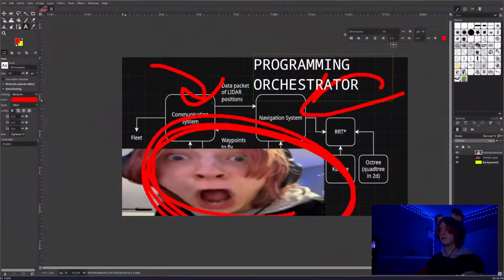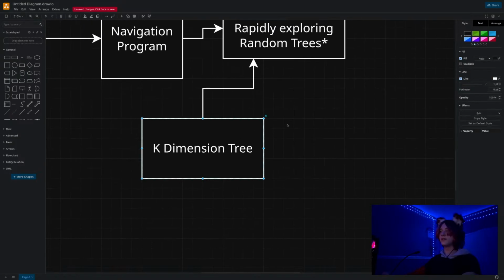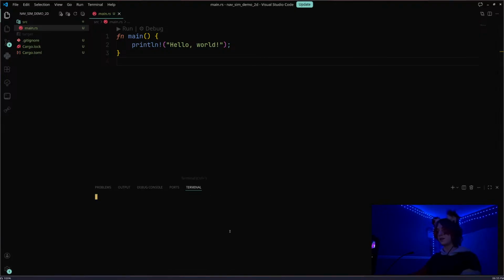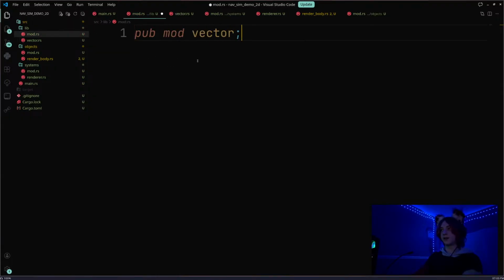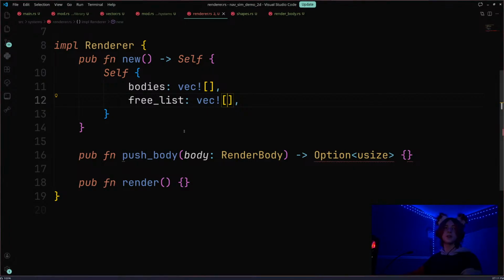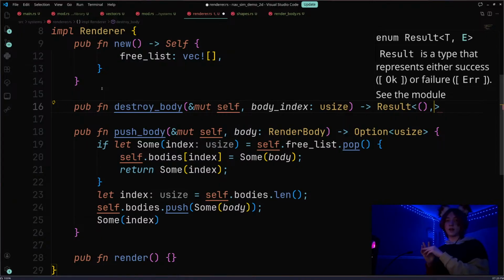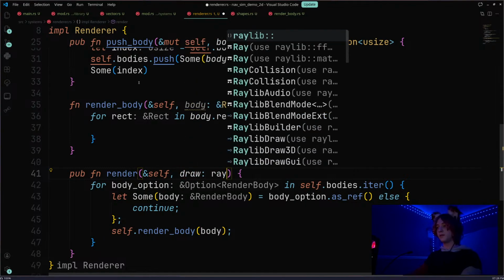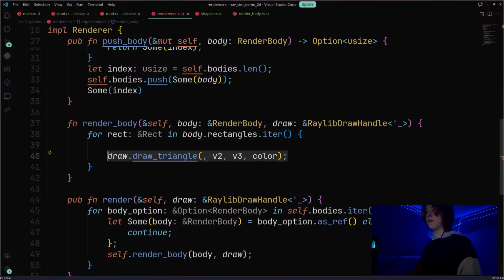PROGRAMMING a Navigation Simulation in RUST